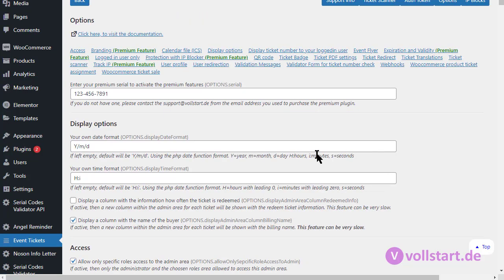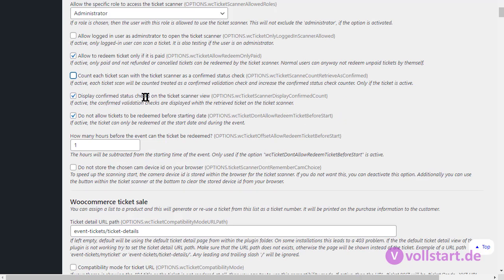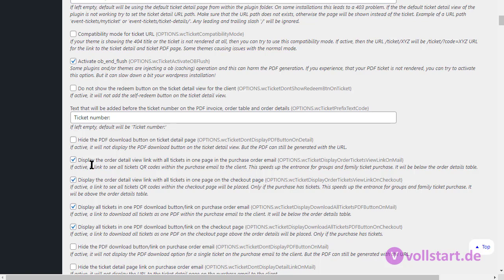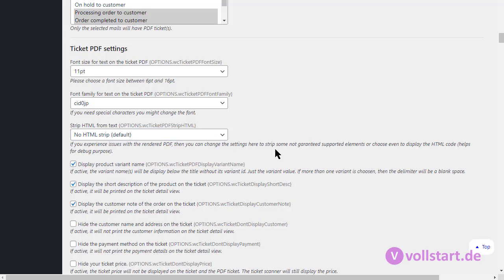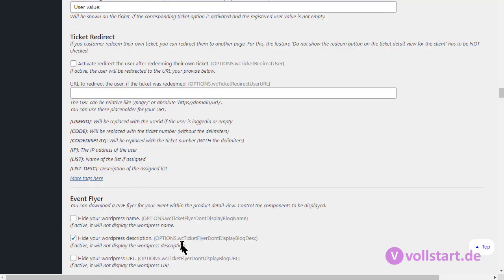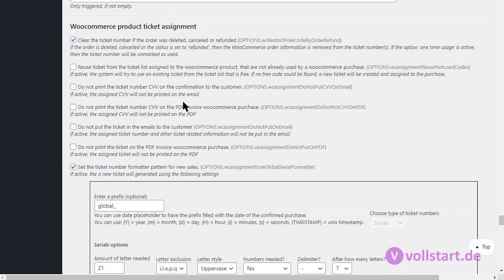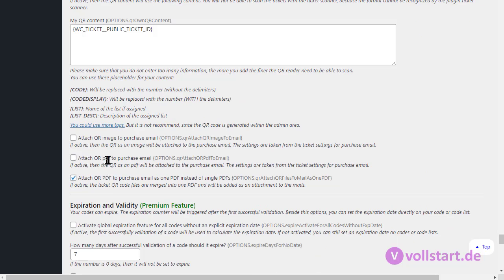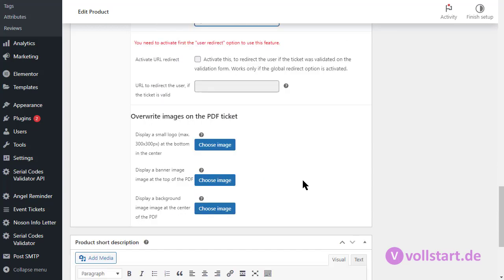Event Ticket With Ticket Scanner Plugin - UseCase Club, Spa and Fitness clubs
This video helps club owners, theme parks and entertainment areas to jumpstart the selling of their tickets with WordPress and WooCommerce.

Setup and optional features that might help you to get more out of your tickets.

I guide you trough the important options and explain the impact of them. That way you can get much more out of the WordPress plugin "Event Ticket With Ticket Scanner".